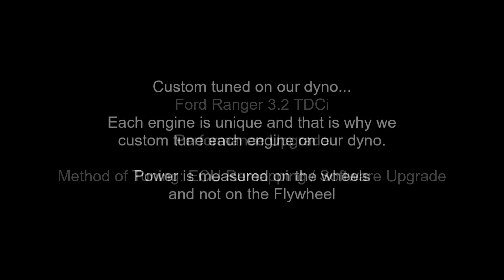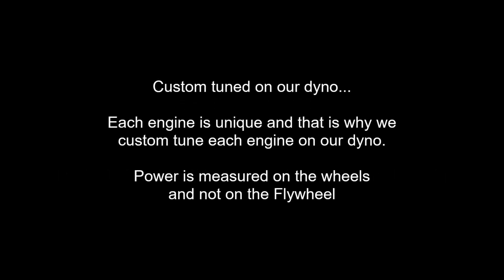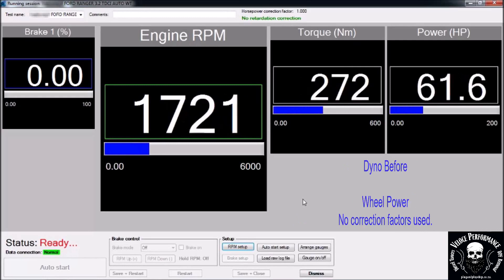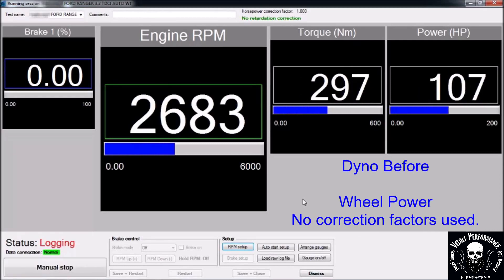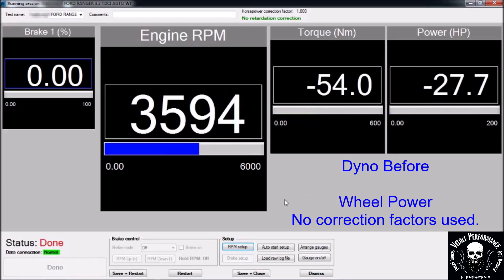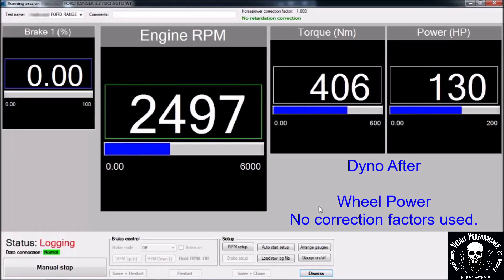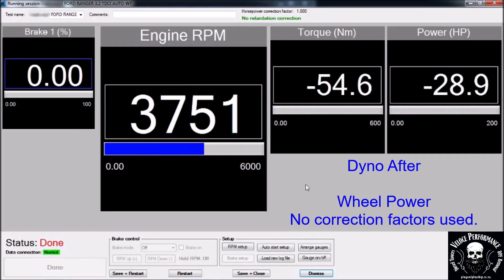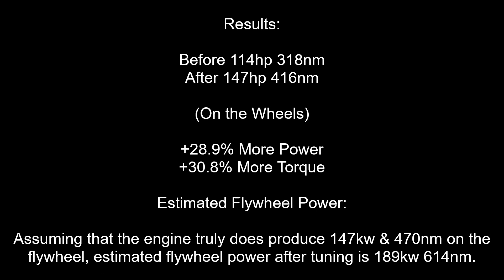Ford Ranger 3.2 Performance Chip Tuning - ECU Remapping - Power Upgrade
Ford Ranger 3.2 TDCi (Auto) - Custom tuned on dyno by Veloce Performance South Africa